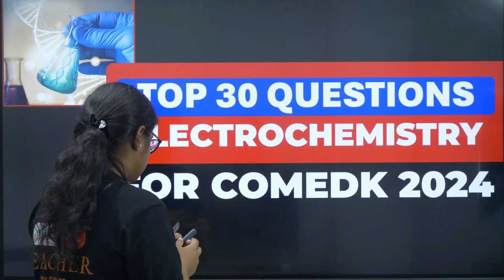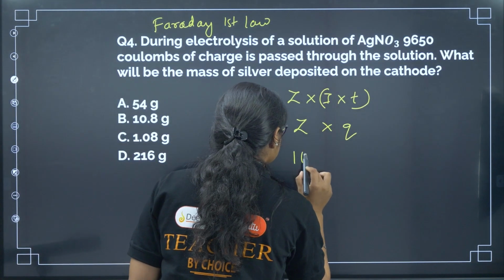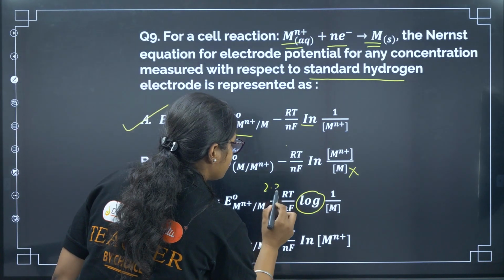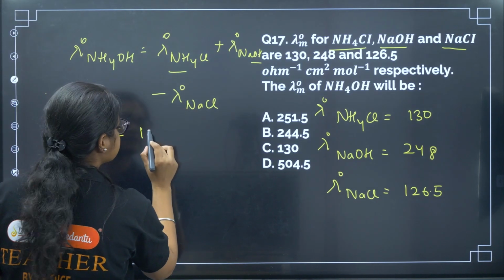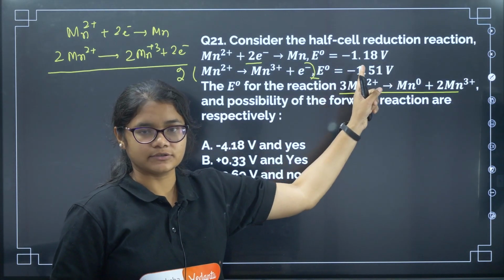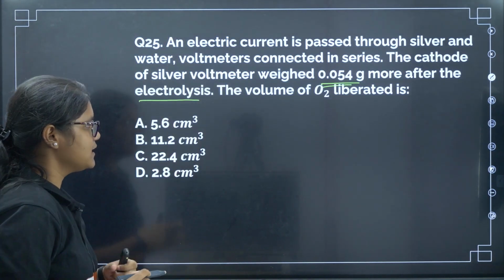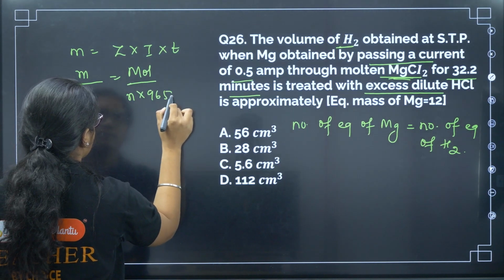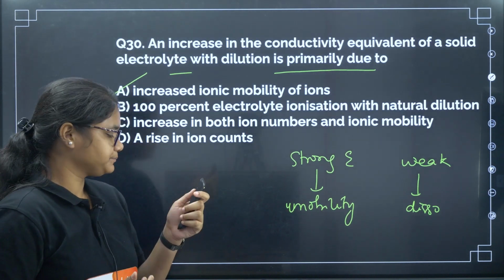COMEDK 2024 Chemistry | Top 30 Electrochemistry Questions for COMEDK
Hello COMEDK Aspirants! Electrochemistry holds significant importance and weightage in the COMEDK 2024 chemistry paper. Every year, 3-5 questions appears from Electrochemistry topic in the COMEDK Chemistry exam. Recognizing the importance of Electrochemistry chapters, Aishwarya ma'am is here to discuss the top 30 questions covering crucial concepts for the COEMDK 2024 Chemistry Paper. These questions have been carefully curated after analyzing COMEDK's previous 10-15 years' papers, indicating the likelihood of similar questions appearing in the COMEDK 2024 Chemistry exam. Therefore, mastering these top 30 Electrochemistry questions is vital for your exam preparation. Utilize your free time to practice additional questions from similar concepts to enhance your readiness.